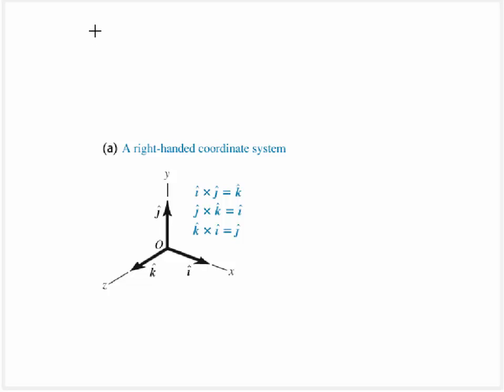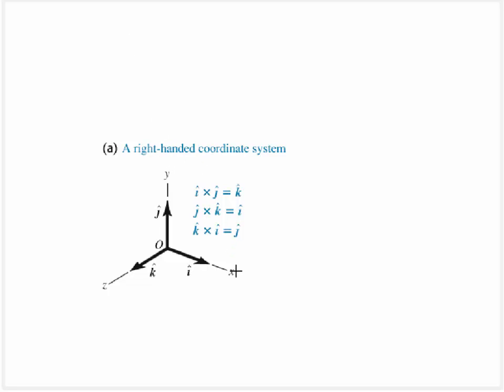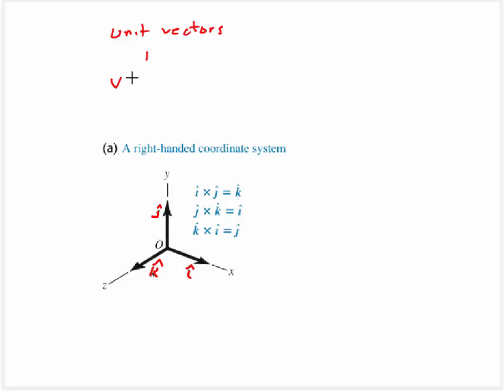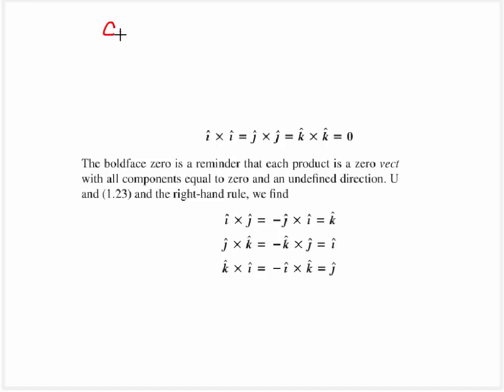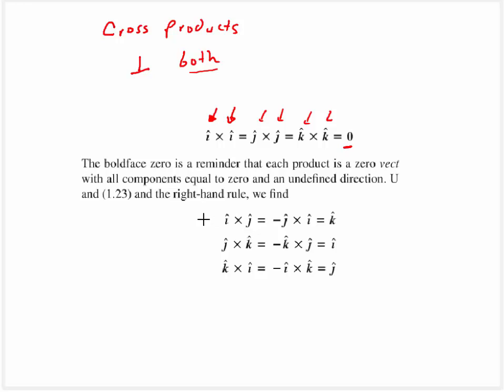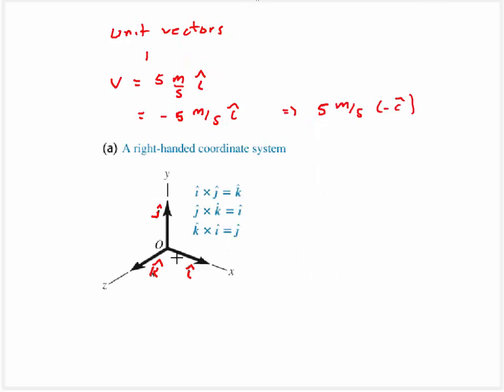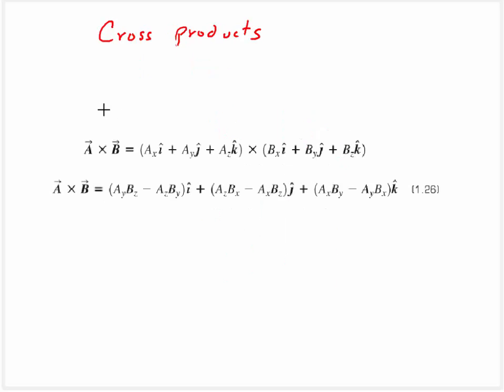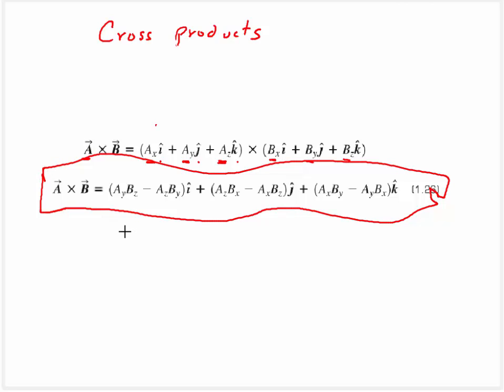242 Ch27 UnitVectors CrossProducts Review